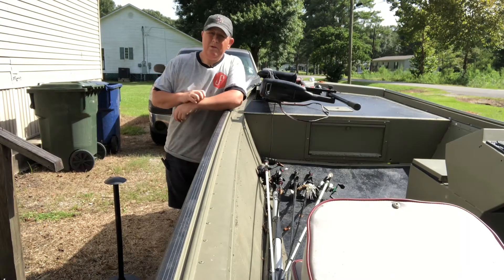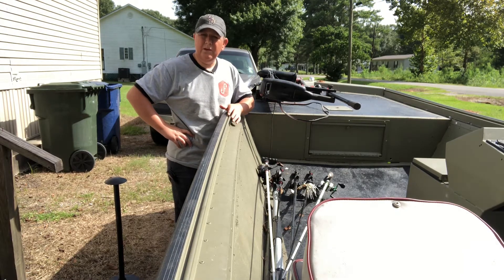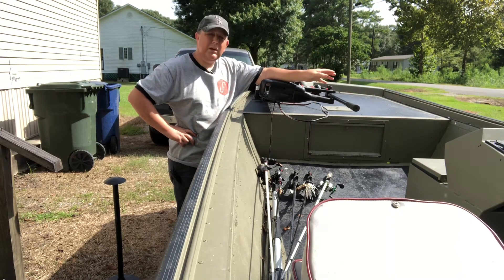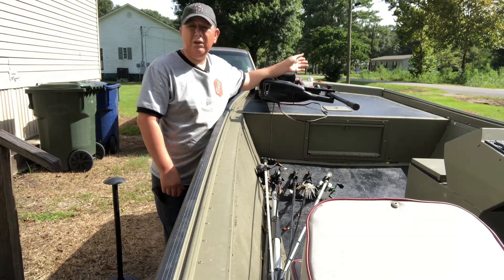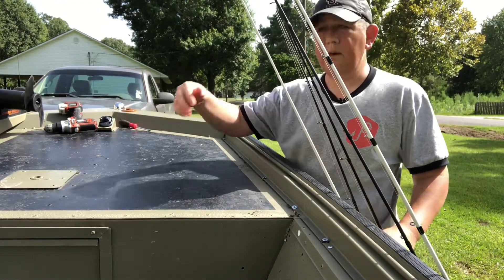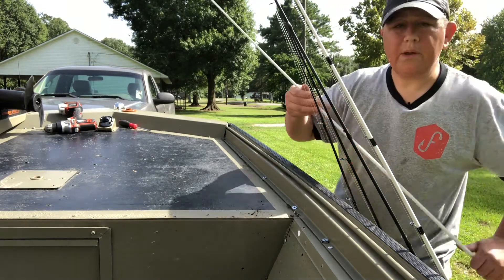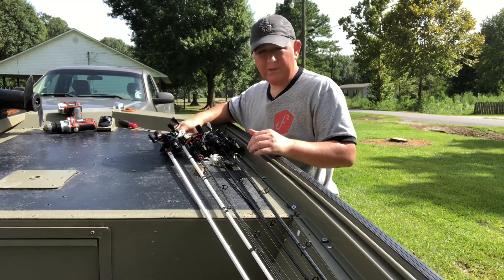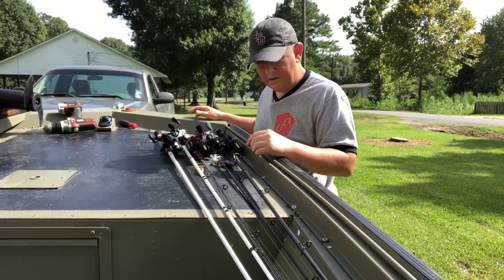Boat organization! #6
in this video, its time to get things organized, rods n reels all over the place just wont work.